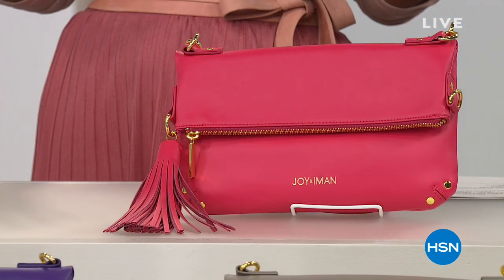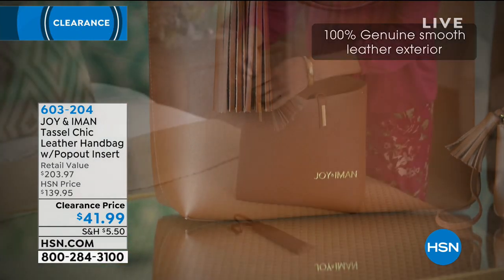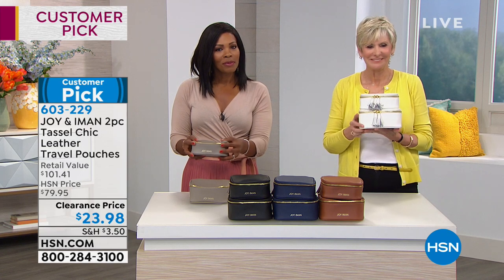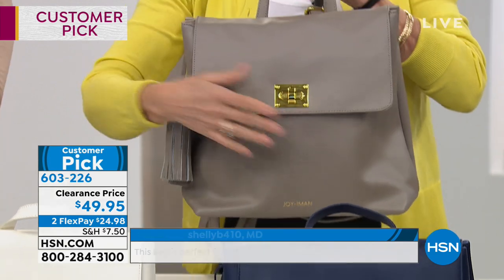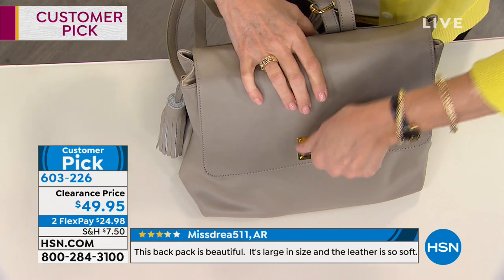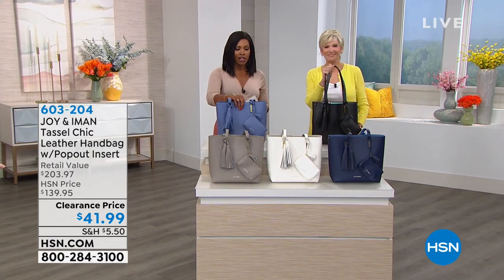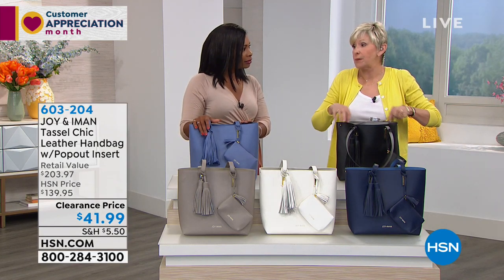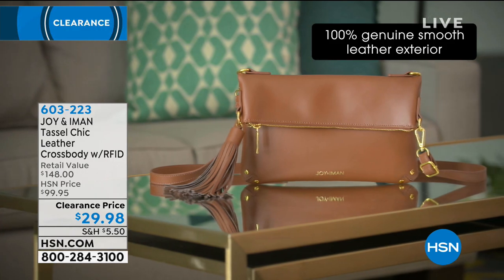HSN | Joy & IMAN: Fashionably Functional 04.01.2019 - 06 AM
Inventor Joy Mangano and iconic supermodel IMAN, offer chicly functional apparel and accessories. It's the quintessential partnership between Joy's organizational ingenuity in her inventions and Iman's editor eye for luxury fashion and global design.